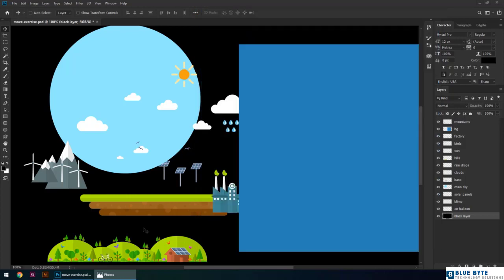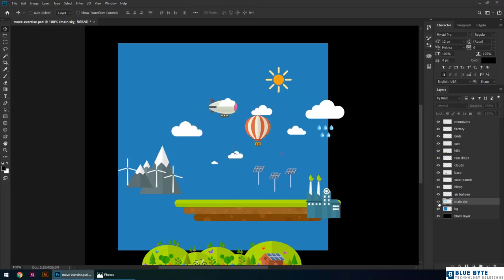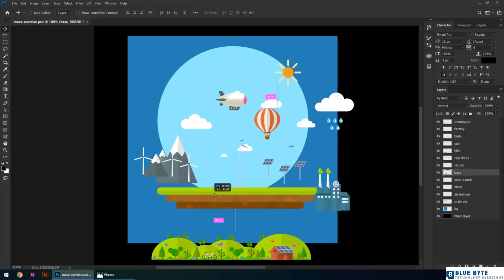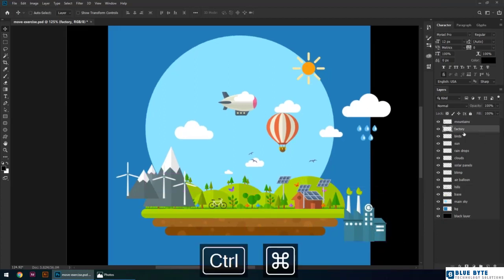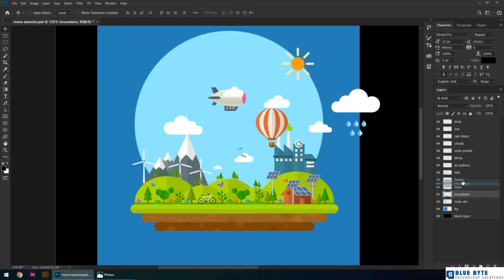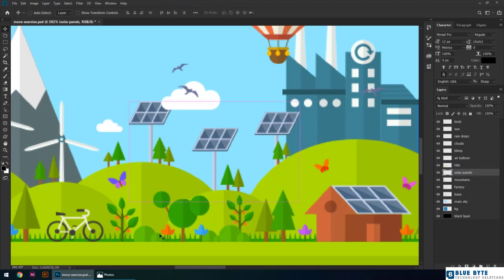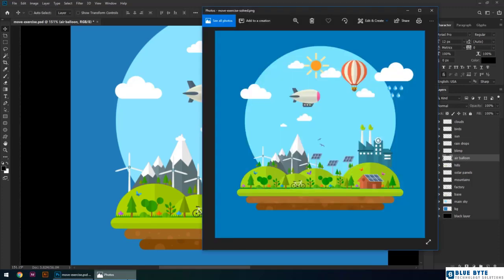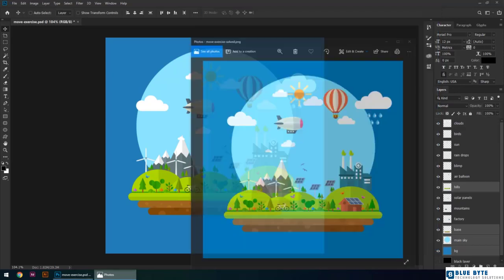Adobe Photoshop Full Course - 013 - How to solve the previous exercise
In this Adobe Photoshop full course, I'll teach you all the essential Photoshop tools and techniques, starting from scratch and building to more advanced skills.

You'll start at the beginning and work quickly into more exciting techniques. Learn how to use Photoshop layer styles, how to change color levels, how to retouch and manipulate images,

 and much more. If you're a photographer, marketer, designer, freelancer or a website developer, this course will give you the core skills you need.

How to use Photoshop layers and layer styles
How to work with color and adjustment layers
How to retouch and manipulate images
How to make selections and use masks
How to use Photoshop Smart Objects